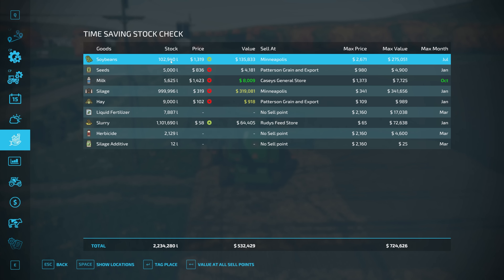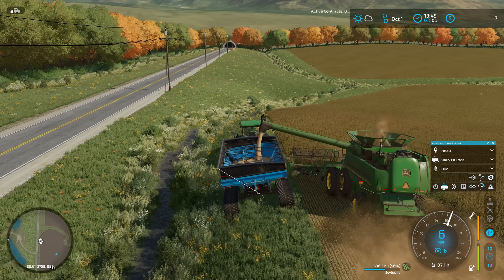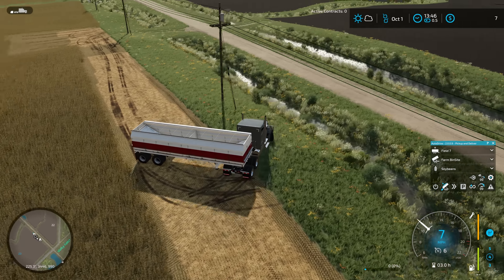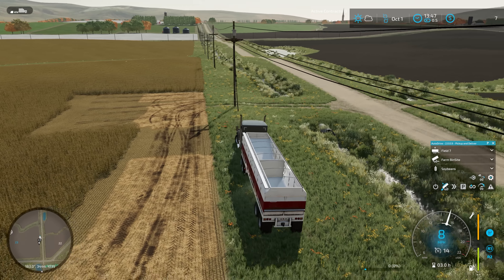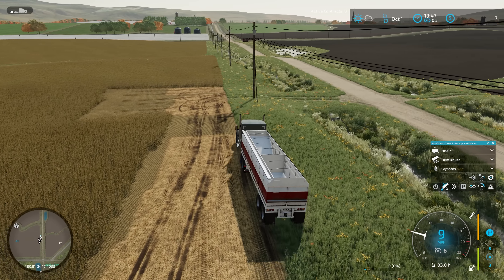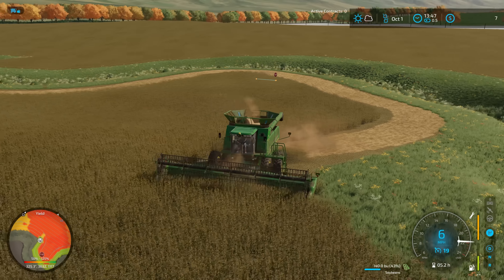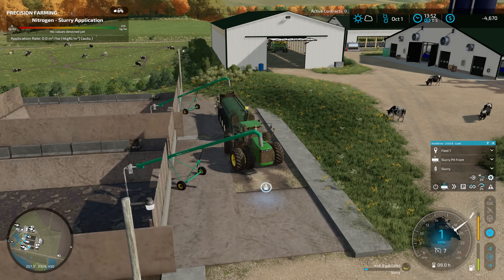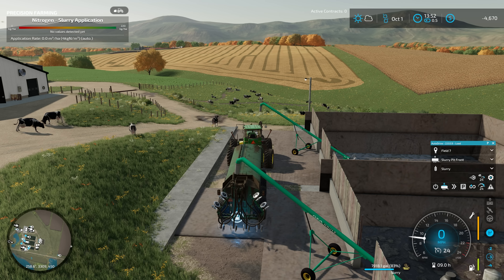Rented a wheel loader to move our chaff, it's slow going! - IOWA DAIRY UMRV EP37 - FS22